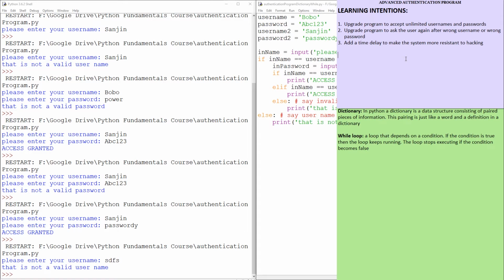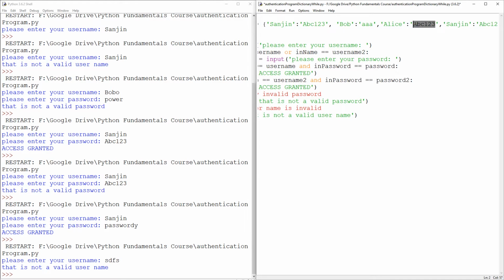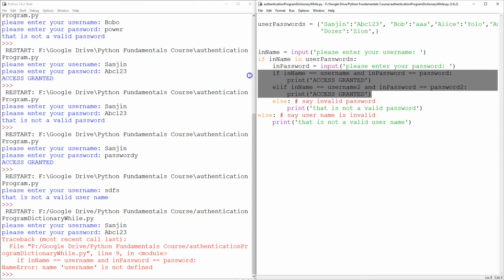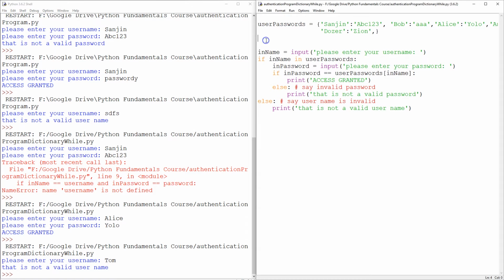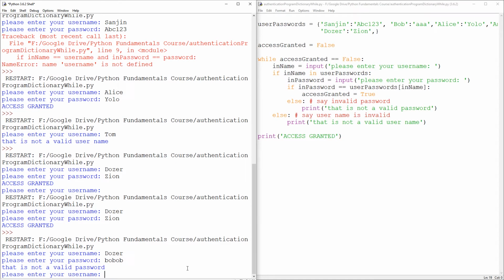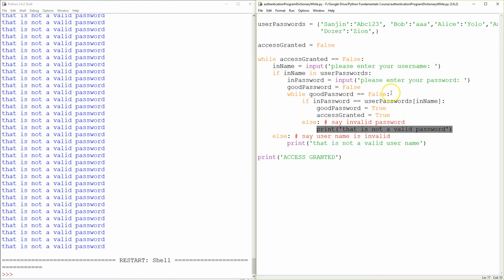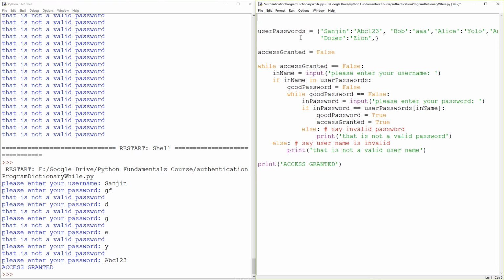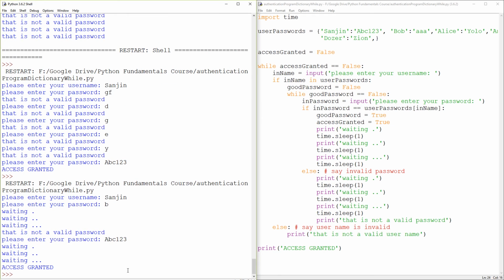Authentication with Dictionaries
LEARNING INTENTIONS:

In this tutorial we will learn to do the following:

Upgrade the program to accept unlimited usernames and passwords (use a dictioanary to store username:password)
Upgrade the program to ask the user again after the wrong username or wrong password (while loop)
Add a time delay to make the system resistant to brute force hacking

STEEMIT:

WEBSITES:
Headstartacademy.com.au
Robotix.com.au